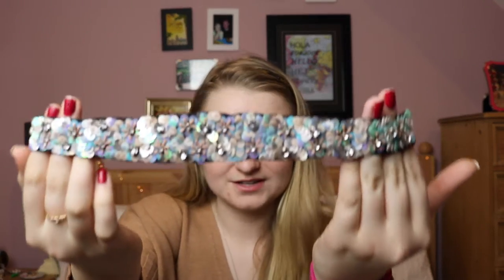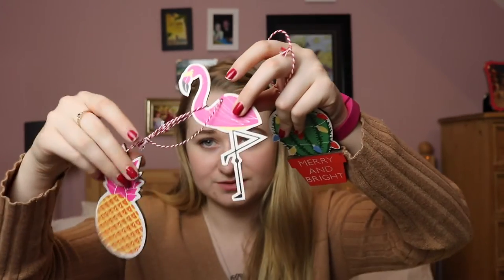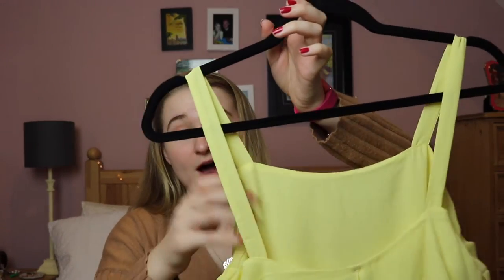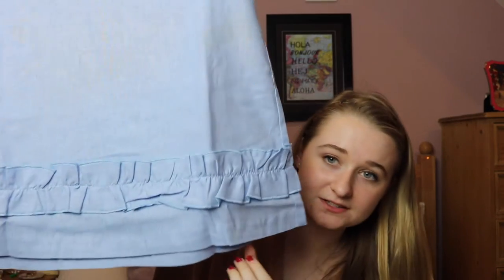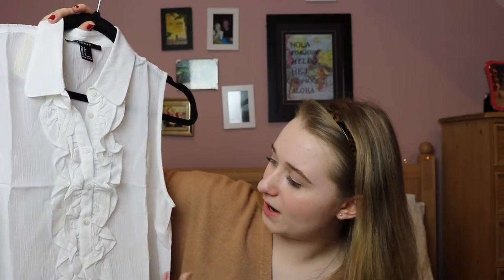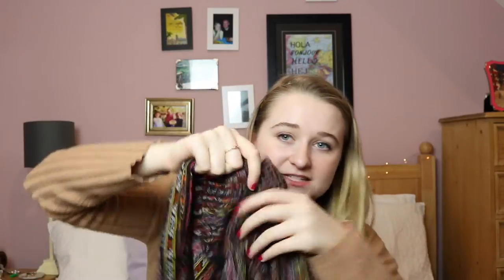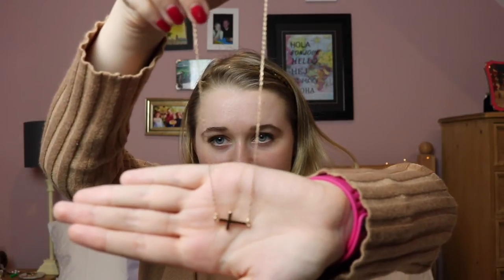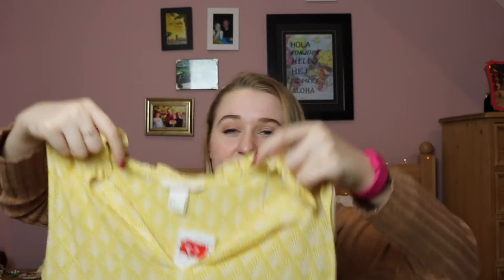Early Spring Haul - Asos and Forever 21